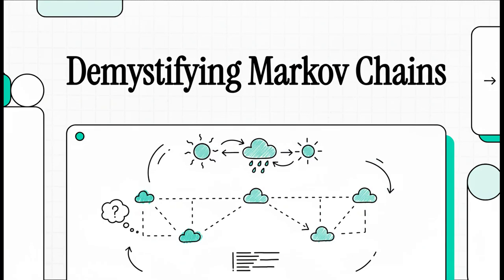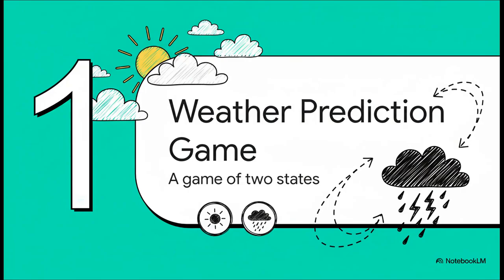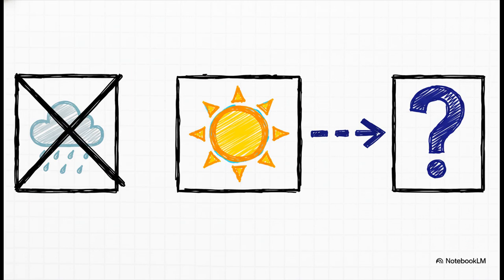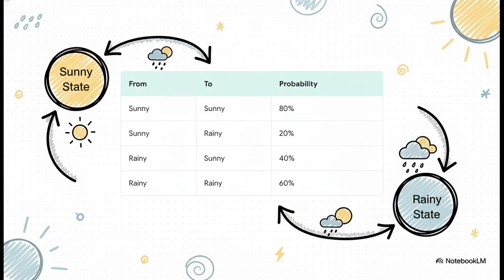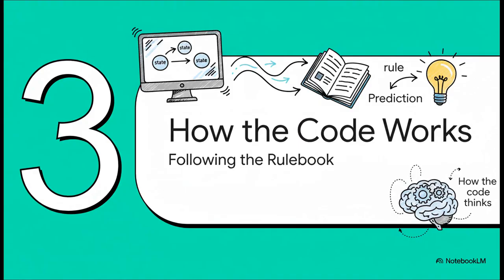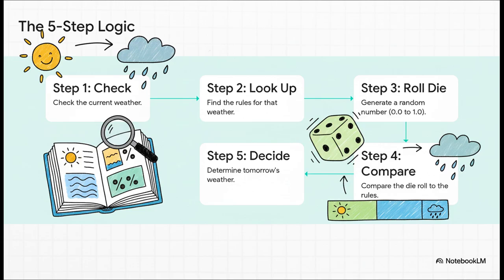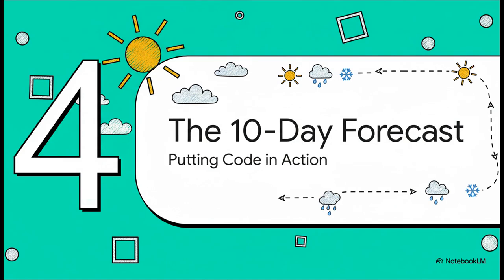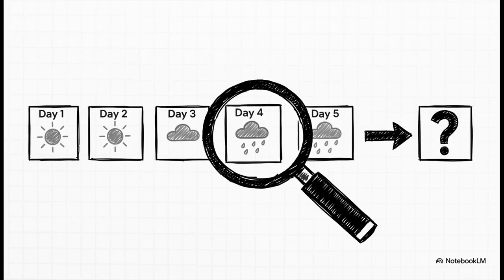3 Ways Markov Chains Can Help You Understand Probability Better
🚀 Ready to dive into the fascinating world of Markov Chains? In this ultimate beginner's guide, we'll unravel the mysteries behind these powerful mathematical tools! Whether you're a student, a data scientist, or just curious about probabilities, this video is for you.

### 🔍 What You Will Learn:
- What are Markov Chains?: A clear explanation of the fundamentals.
- Real-World Applications: Discover how Markov Chains are used in various fields.
- Basic Concepts: States, transitions, and probabilities explained in simple terms.
- Visual Aids: Easy-to-follow diagrams that illustrate key ideas.
- Examples: Hands-on scenarios to clarify concepts and enhance understanding.
- Further Learning Resources: Where to go next to expand your knowledge.

What topics would you like to learn about it?

Join us as we break down complex ideas into easy-to-understand concepts! Understanding Markov Chains can open new doors in statistics, machine learning, and more. Let's explore together! 🌟